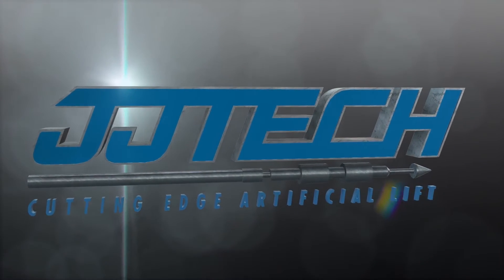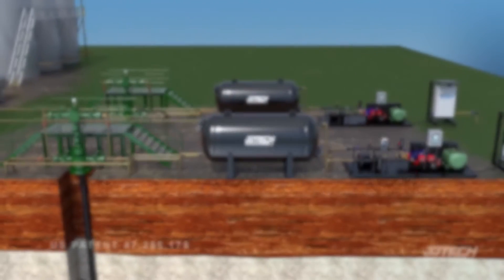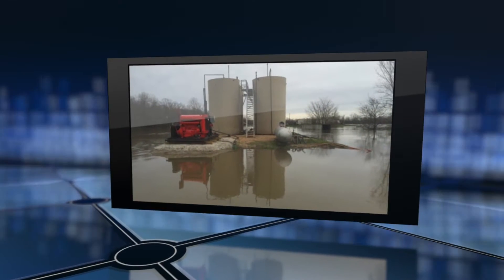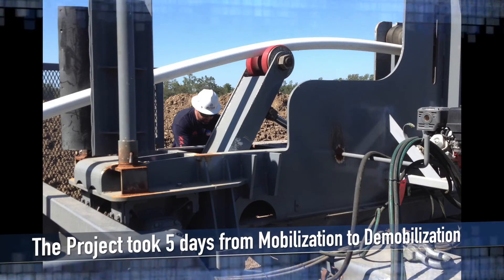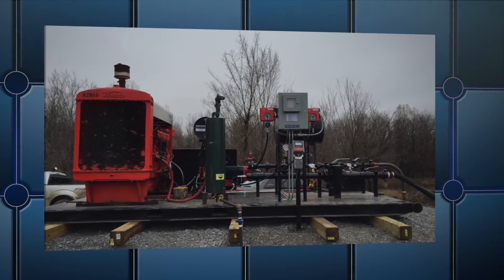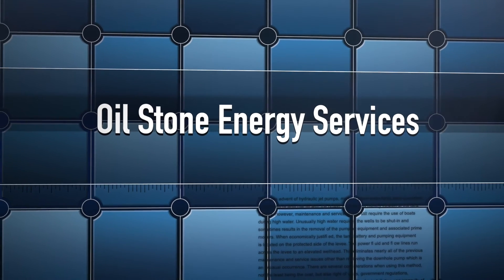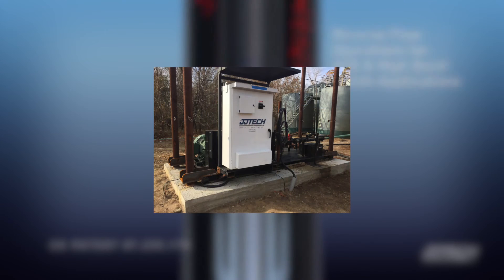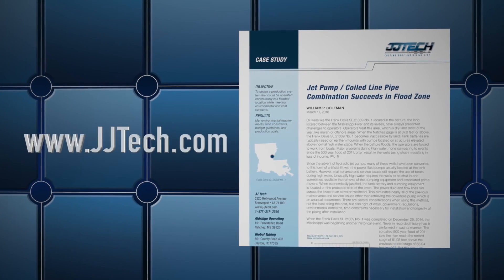Jet Pump Artificial Lift Succeeds in Flood Zone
Objective: To Devise a production system that could be operated continuously in a flooded location while meeting environmental and cost concerns.

Results: Met environmental requirements, time constraints, budget guidelines, and production goals.

About JJ Tech:
JJ Tech is a US based, world-wide supplier of cutting edge artificial lift systems to the oil and gas industry. The artificial lift company currently has eight international and US distributors and hundreds of hydraulic jet pumps placed throughout the world. Please visit j-jtech.com for more information and to register to receive future press releases by e-mail.